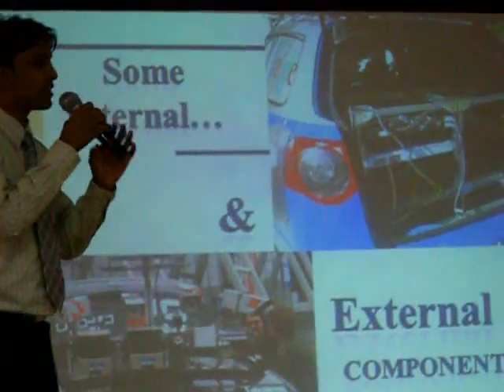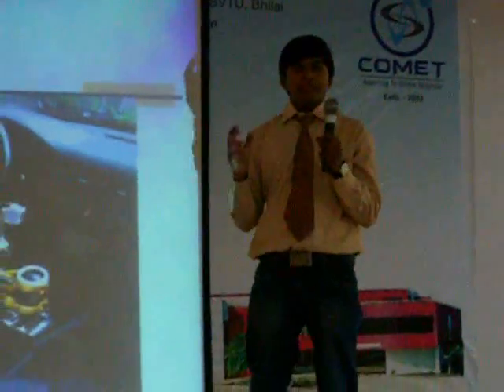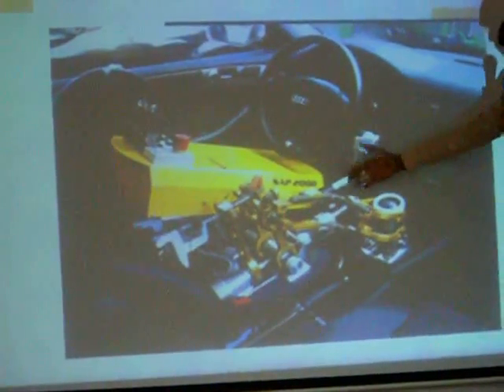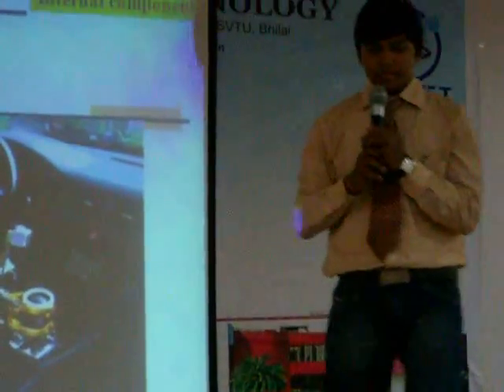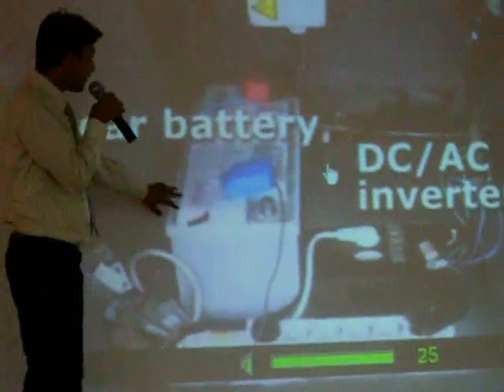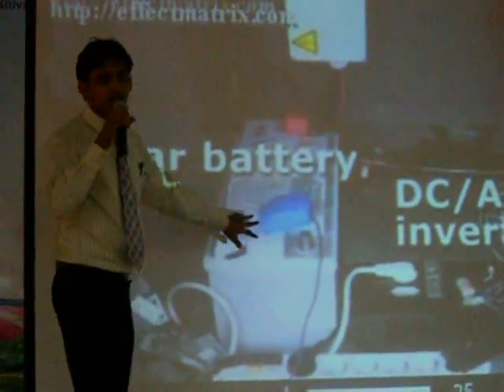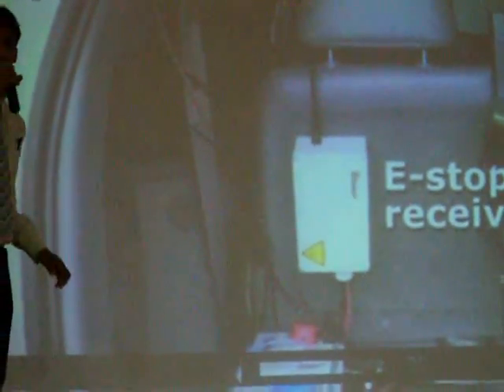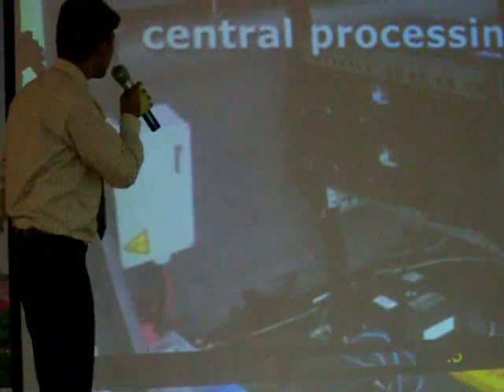arpit agrawal at csit durg 09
i am arpit agrawal from tilda. i am an engineering student and giving my paper presentation at csit durg techpatra 09. in the topic artificial intelligence autinomous car. with my partner nishant agrawal.